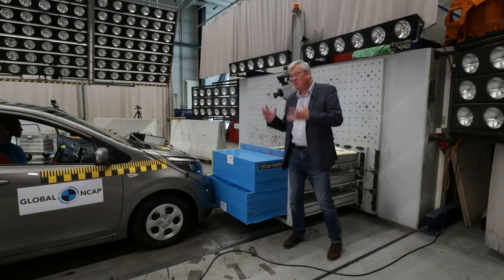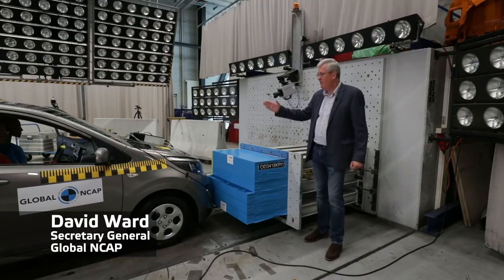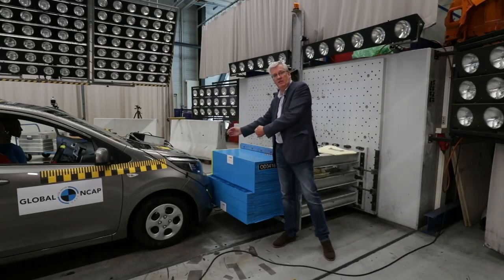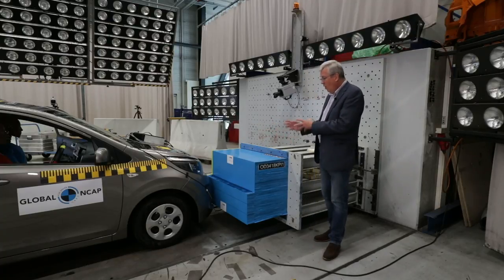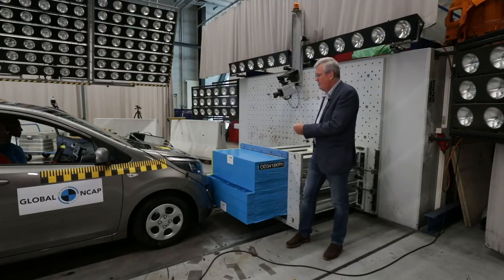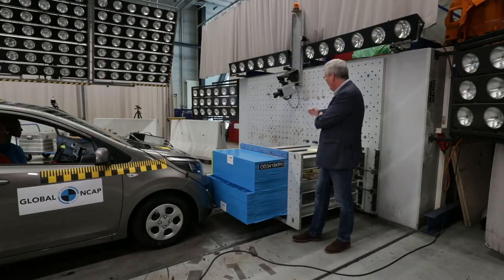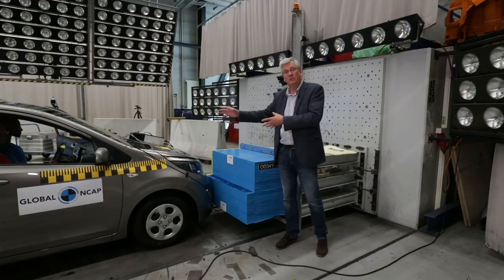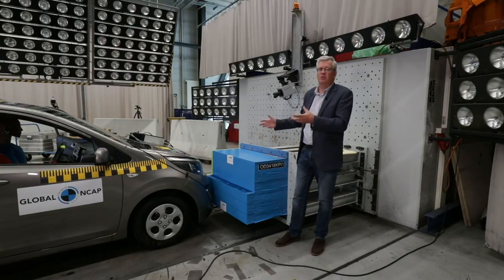ODB, the most important car safety device in the last 20 years.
Global NCAP’s Secretary General, David Ward has written a special anniversary article which tells the story of the hard-fought battle to defeat opposition from the Association of European Automobile Manufacturers (ACEA) and overcome the risk of corporate capture of EU vehicle safety.

This success was brought about by a coalition of safety groups persuading the European Parliament to amend the European Commission’s original proposal. Their action prevented the adoption of weak front and side impact standards favoured by ACEA and instead saw the entry into force of crash tests which research had proved were much more realistic and would save tens of thousands of lives. These forecast benefits have been shown to be valid. Overall road fatalities in the EU from over 45,000 in the mid-1990s to 25,000 and that the combination of EU crash test legislation and effect of Euro NCAP crash ratings have saved around 78,000 lives since 1997.

The article also celebrates the fact the EU’s crash test standards were subsequently adopted by the United Nation’s World Forum for Harmonisation of Vehicle Regulations – numbered Regulations 94 and 95 respectively. And now the ODB frontal impact regulation is applied in Brazil, China, India, Malaysia and in Mexico from next year. This will help overcome the shocking double standards that today result in some international car companies selling new models that collapse just as catastrophically as the 1998 Ford Fiesta in our anniversary car-to-car crash demonstration.

The article concludes with five key lessons from the EU’s twenty-year success story of improved car safety.  Firstly, that evidence-based research is the essential basis of effective regulation. Secondly, that the legislative process must be open and transparent to counteract the risk of corporate capture of the regulatory system. Thirdly, that best available technology and high levels of consumer protection should always be the regulators first choice as they encourage innovation and provide the greatest life-saving potential. Fourthly, that regional and global harmonisation of vehicle regulations offers economies of scale that can raise levels of safety worldwide. And finally, that independent consumer testing of the kind carried out by New Car Assessment Programmes acts as a powerful stimulus for industry to exceed legislative requirements.